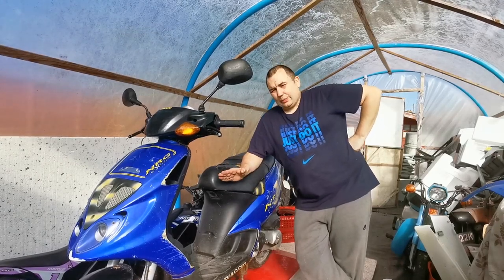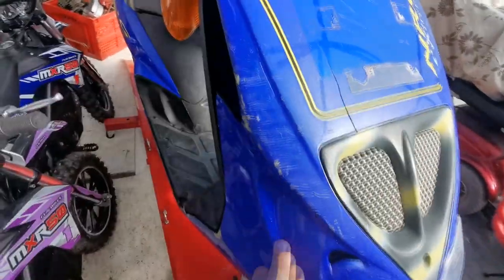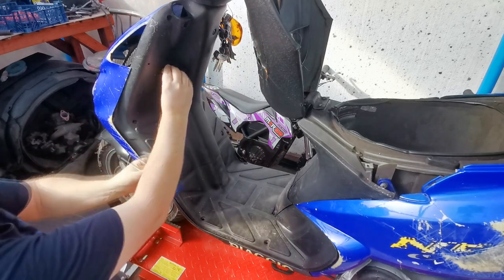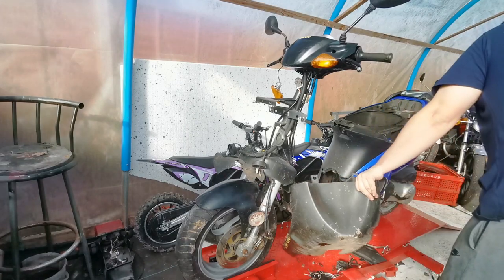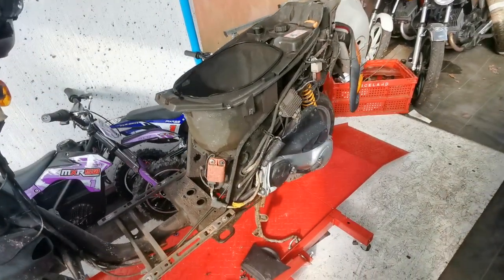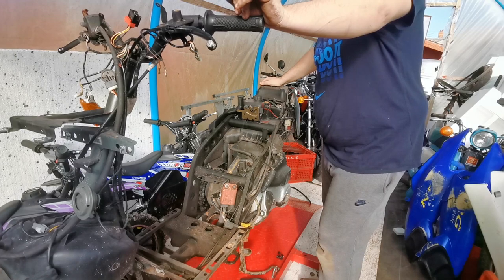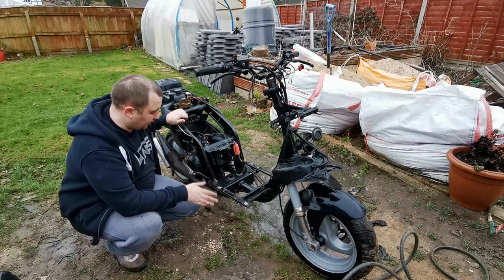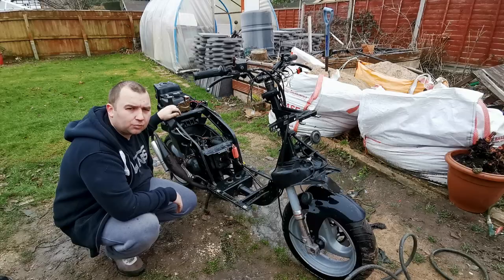Piaggio NRG mc3 Strip Down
Today we strip all this panels off this piaggio scooter ready for repair.

Tools..